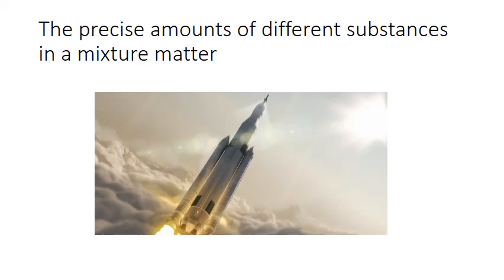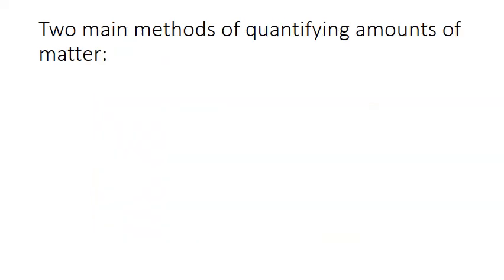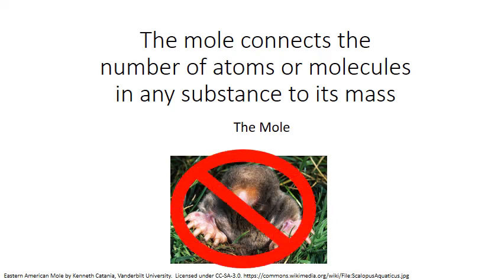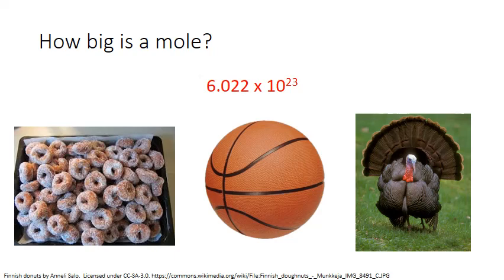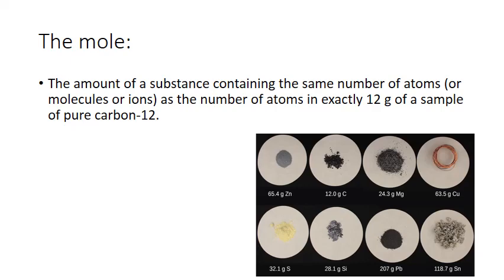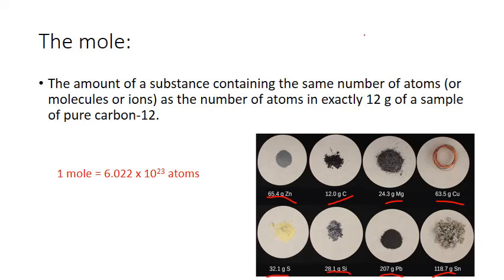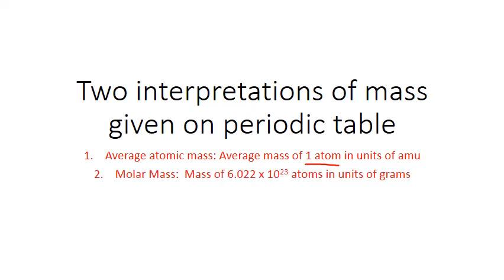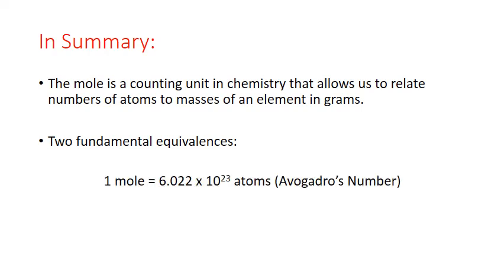Unit 3 CHM121 The mole concept MWhiteJeanneau